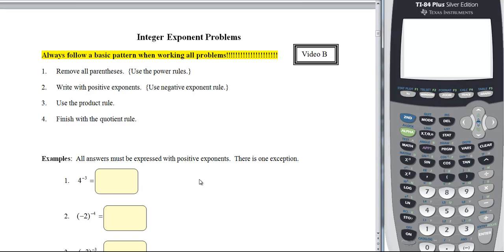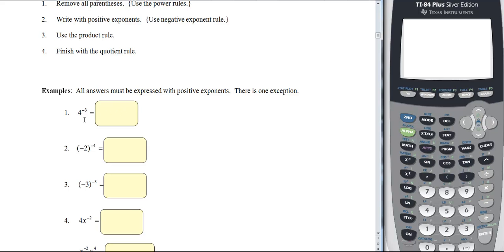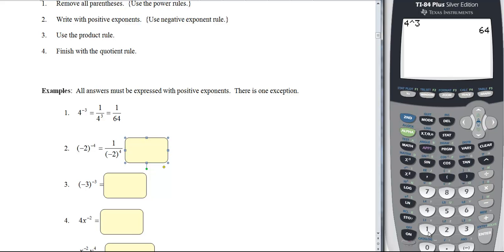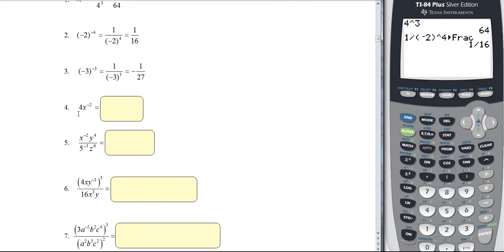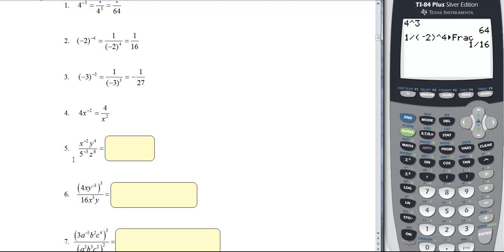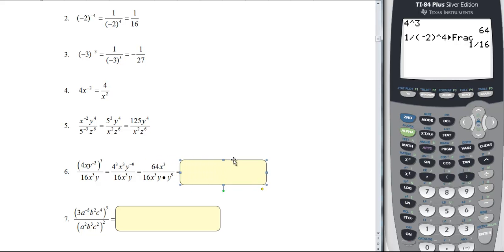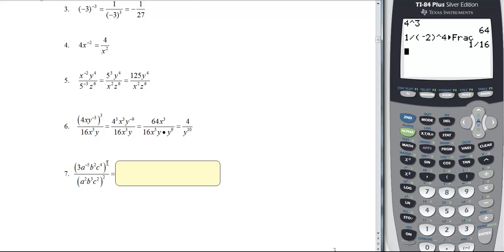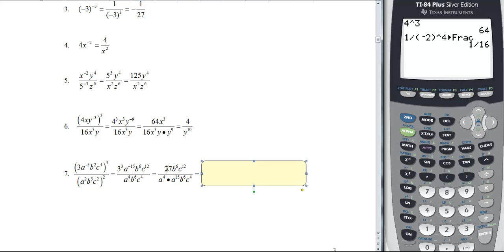1030 video B Integer Exponent Problems 1